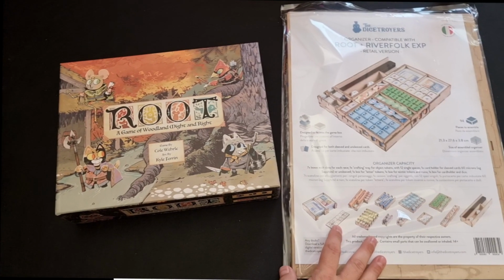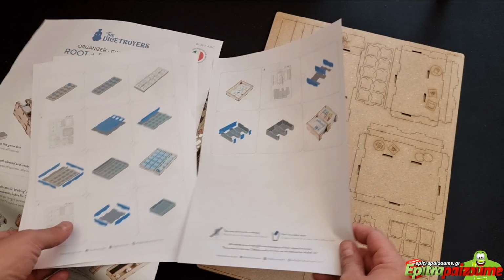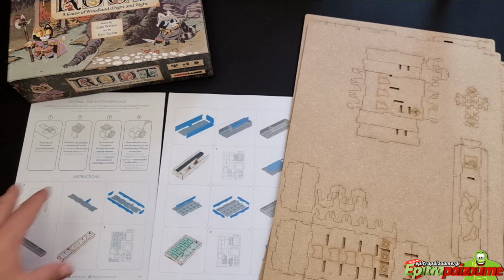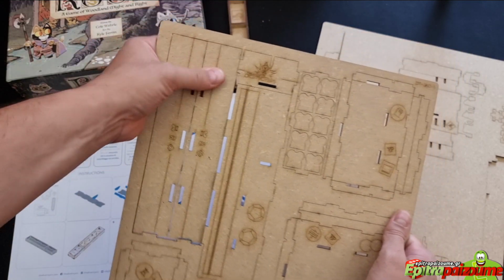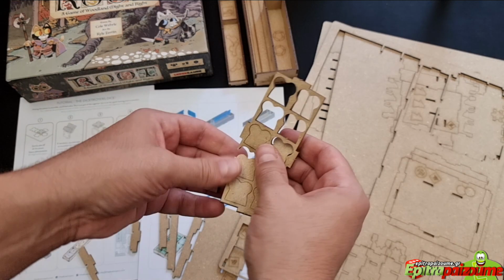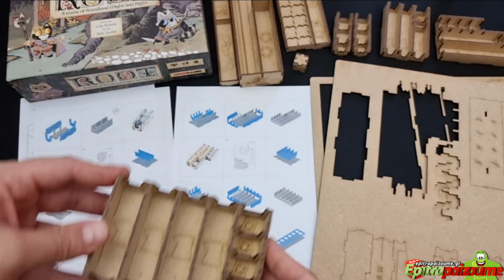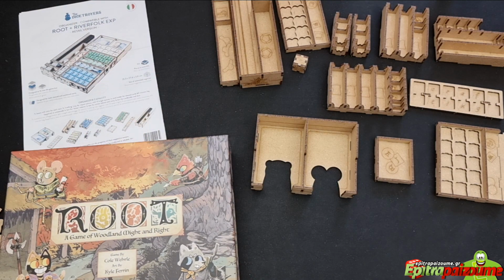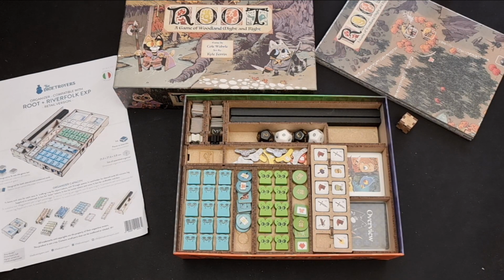Dicetroyers Insert - Root + Riverfolk exp Video (EN) by Epitrapaizoume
🎲 Check out  this custom insert by Dicetroyers